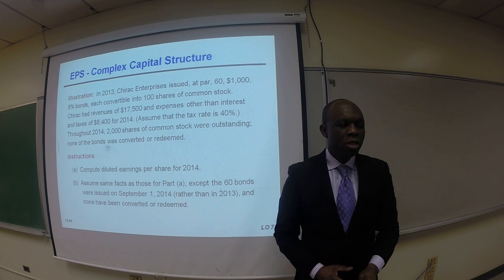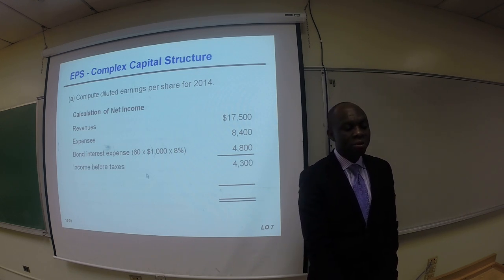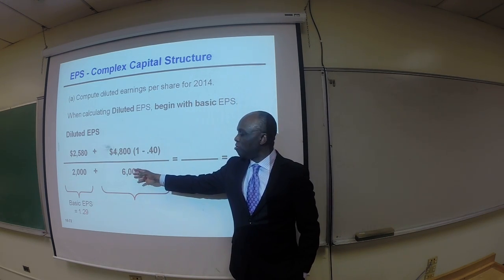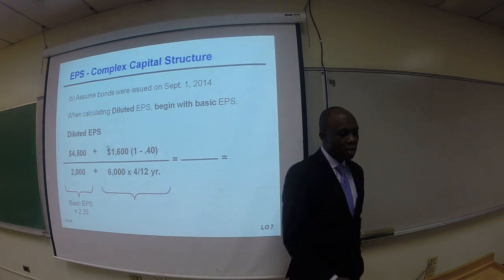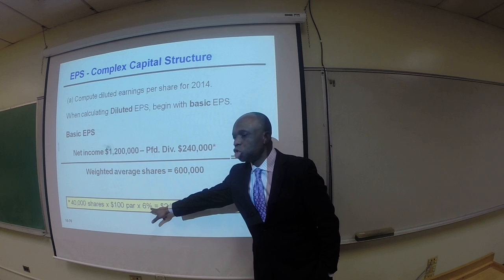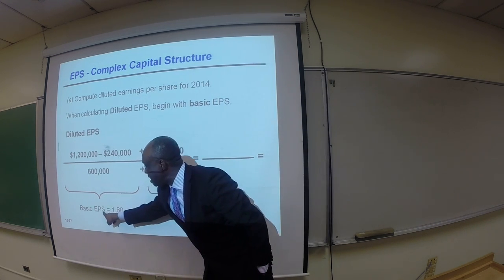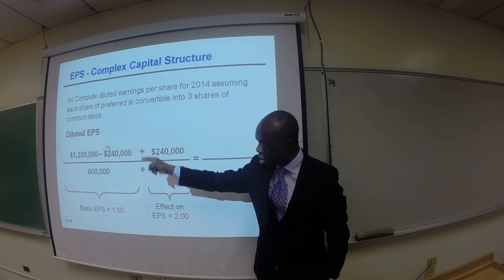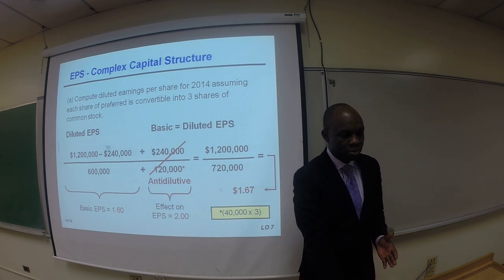Video: Part 6 - Ch 16 Dilutive Securities & Earnings Per Share